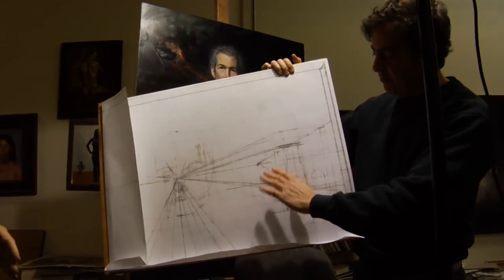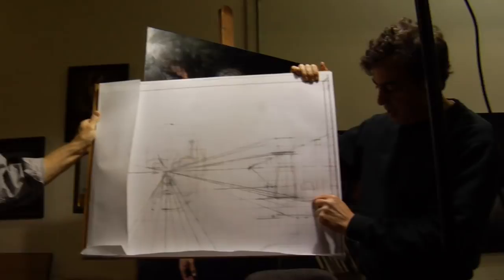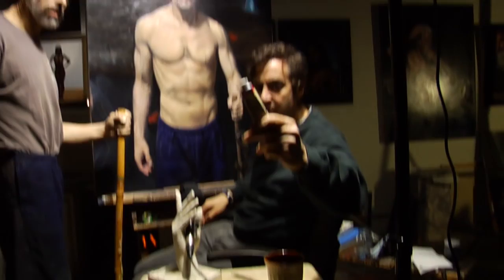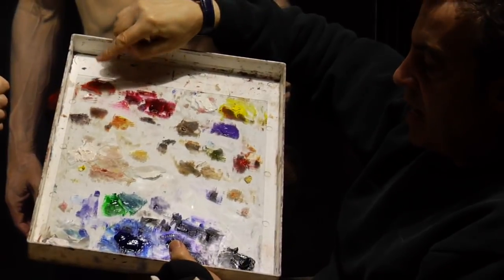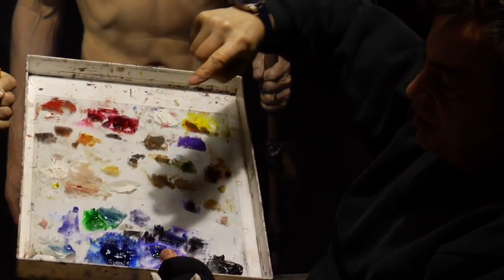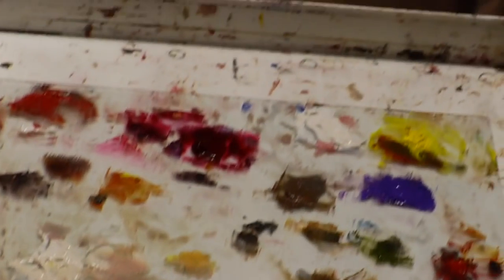Lance vs. Rick 81.2